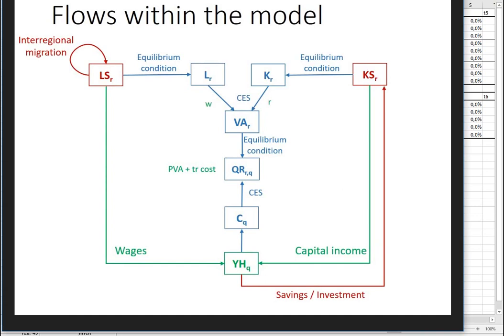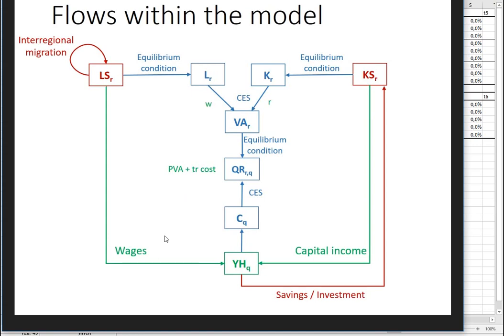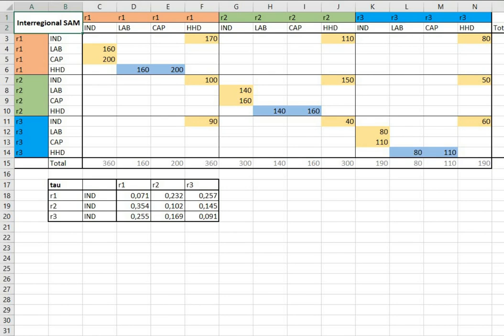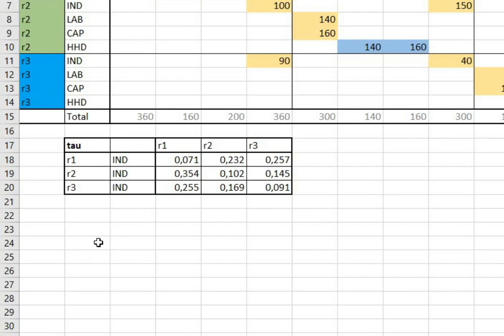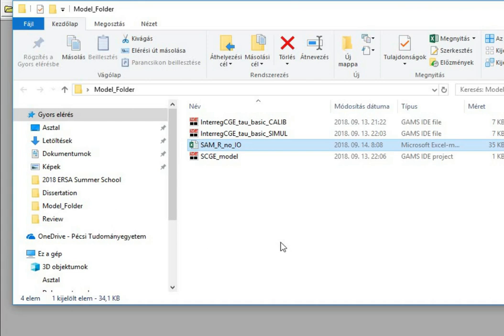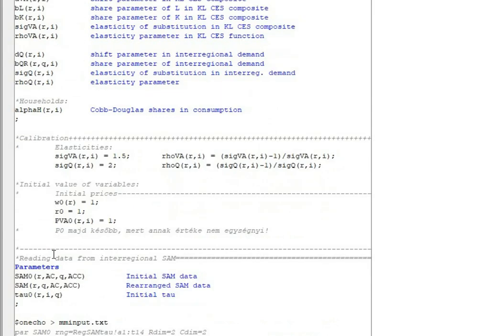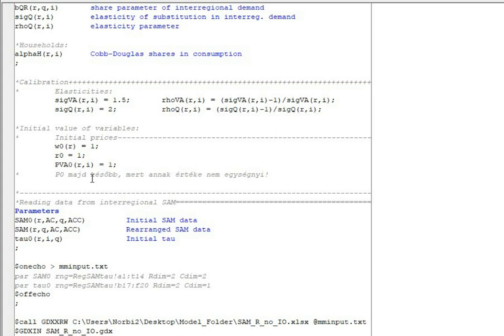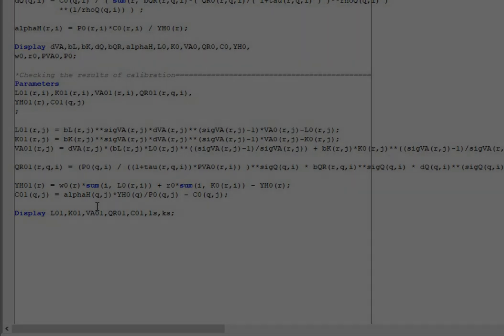Setting up and Calibrating the Model - CGE Models wth GAMS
Interview of Dr. Norbert Szarbo